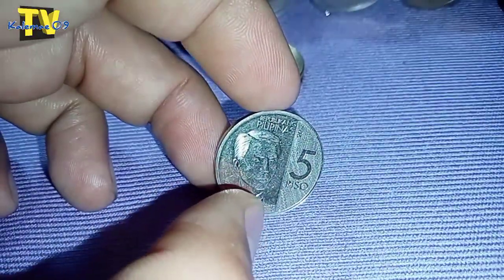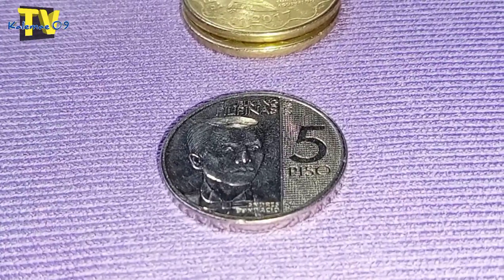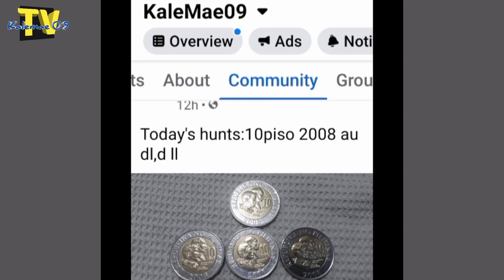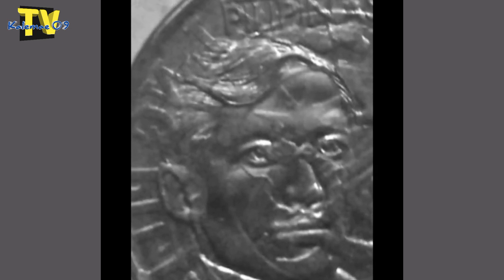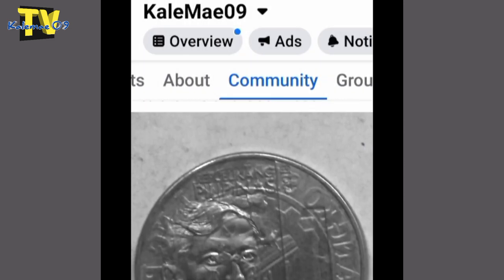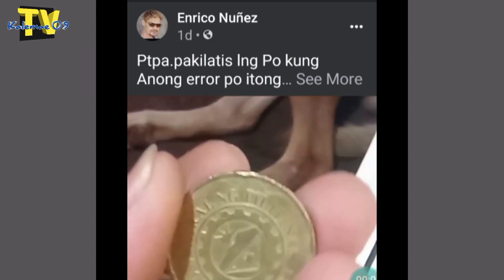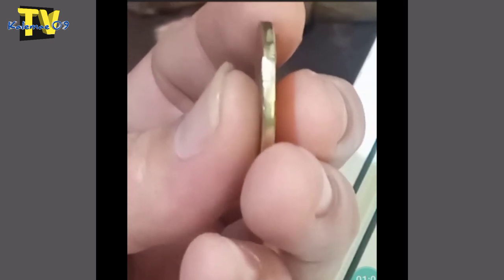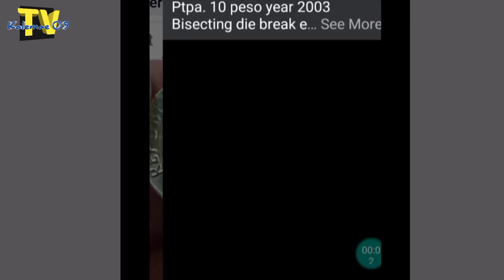Mga error coin na mabibili | KAALAMAN